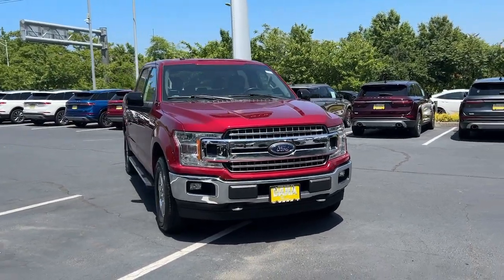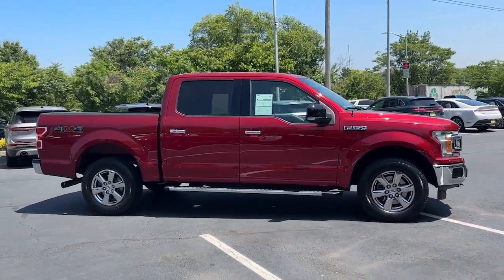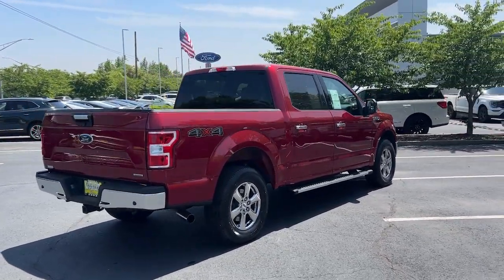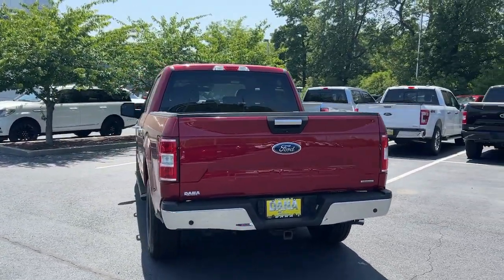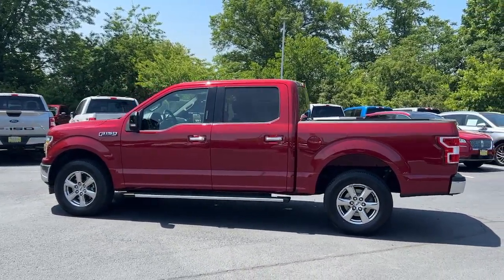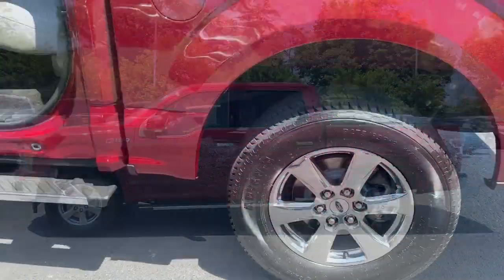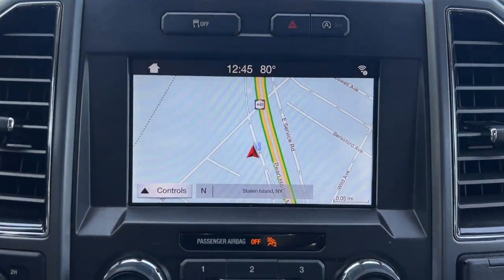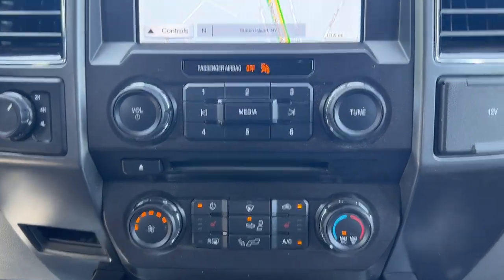2018 Ford F-150 Staten Island, Jersey City, Bayonne, Woodbridge, Old Bridge, NY E53926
Ruby Red Used 2018 Ford F-150 XLT  available in Staten Island, New York at Dana Ford. Servicing the Jersey City, Bayonne, Woodbridge, Old Bridge, New York area.

Dana Ford
266 West Service Rd

CARFAX One-Owner. Clean CARFAX. Certified.